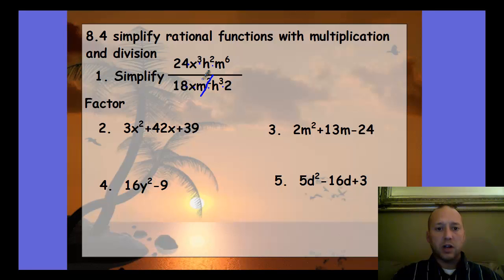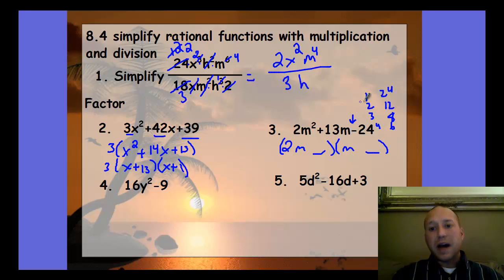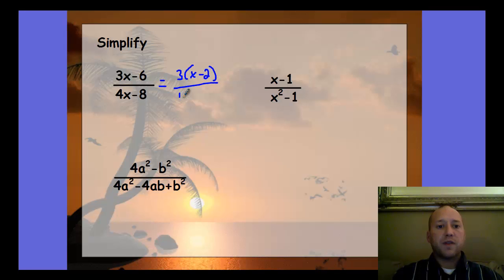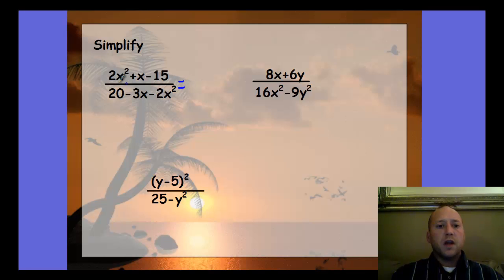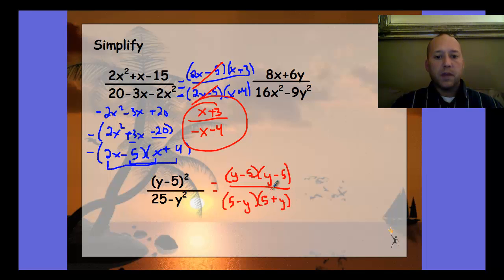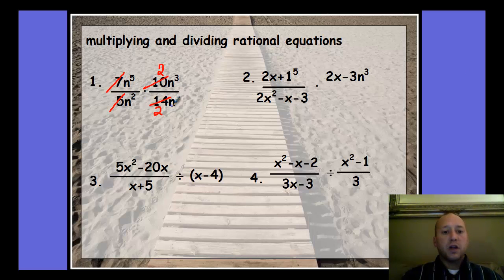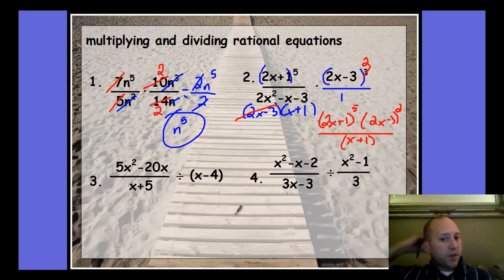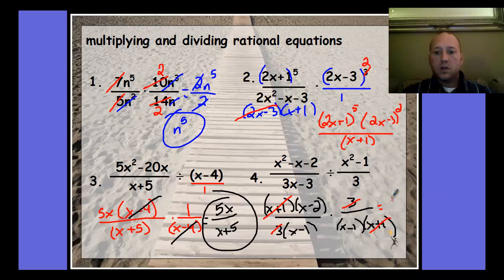honors alg 2 ch. 8 section 4